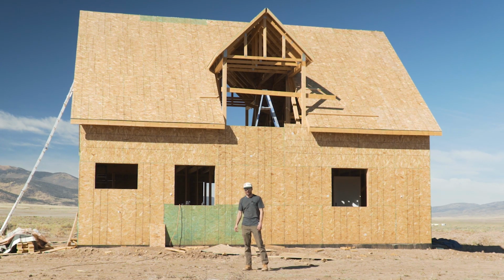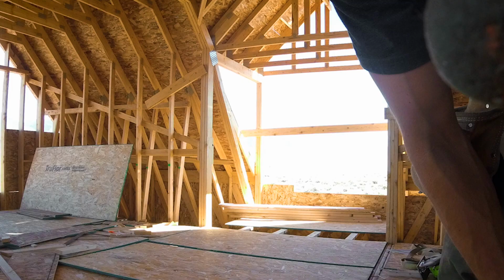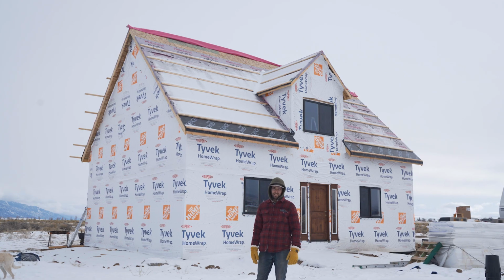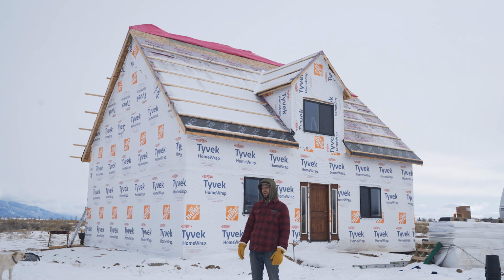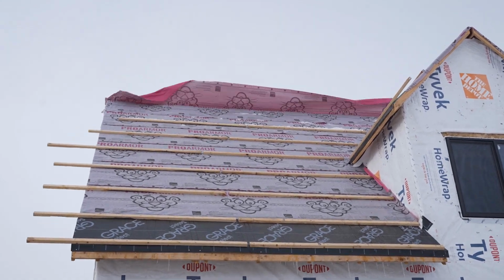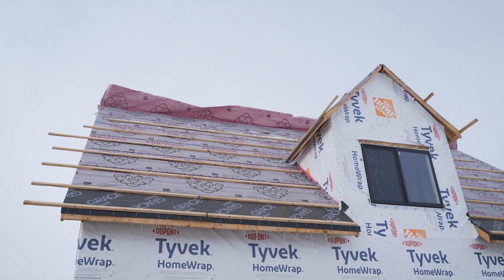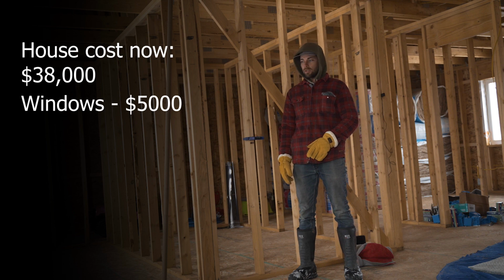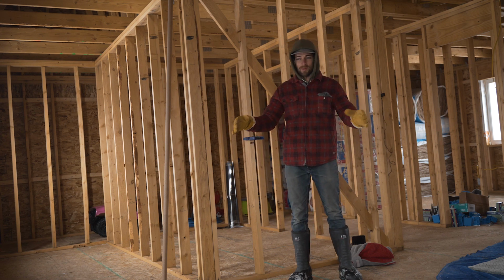DIY House Build pt 8: Drying It In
In this one I do the house wrap, windows, doors and roof underlayment for my DIY farmhouse